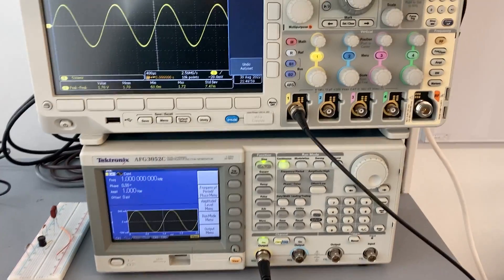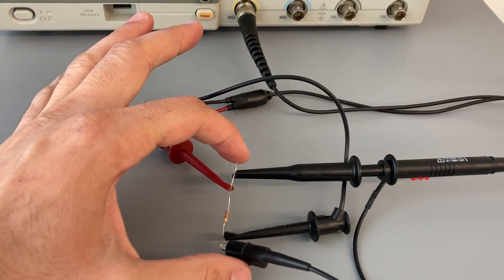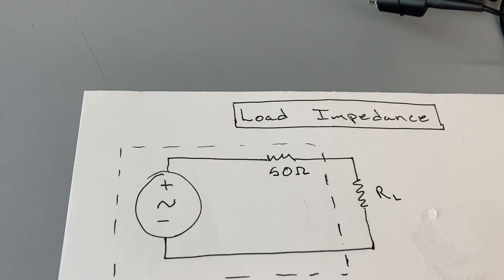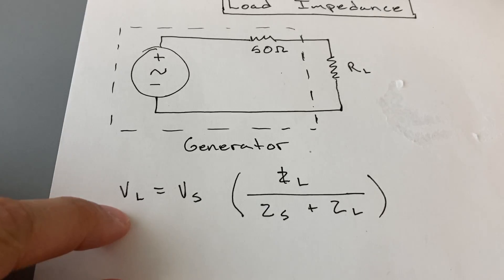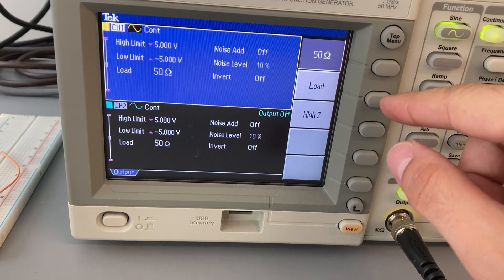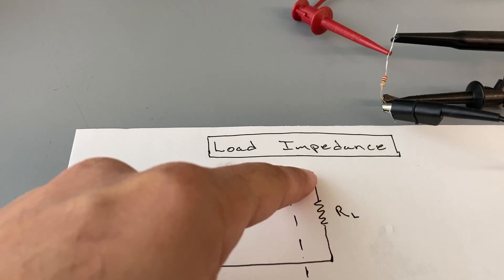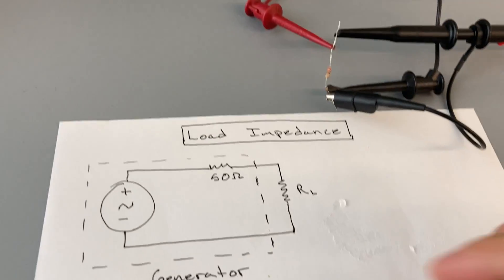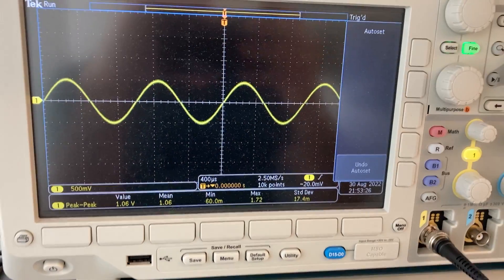Load impedance for function generators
Brief explanation of load impedance on AFGs.